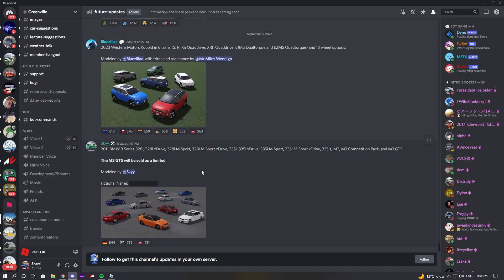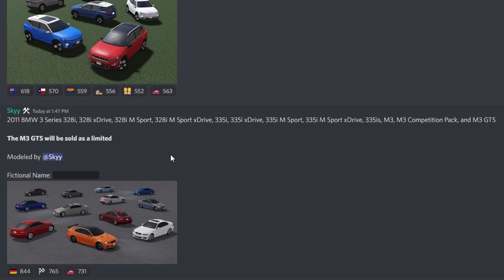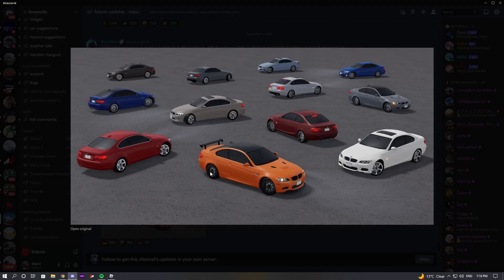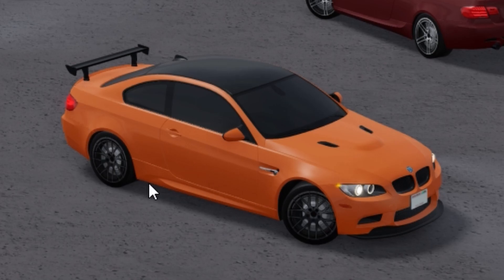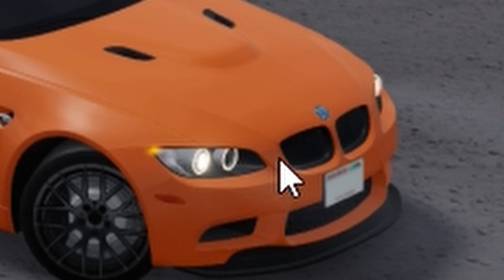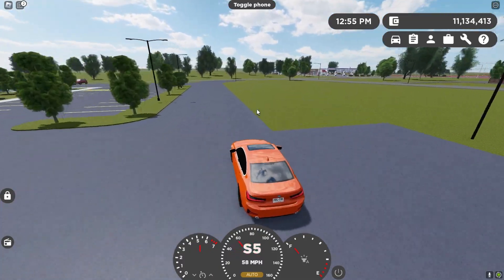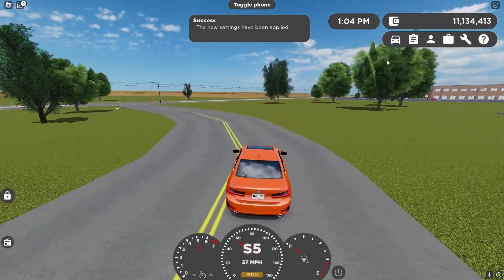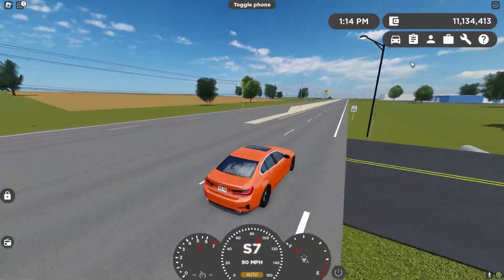*NEW* LIMITED CAR Coming to GREENVILLE!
In today's video, I will be showcasing a new limited car coming to Greenville!